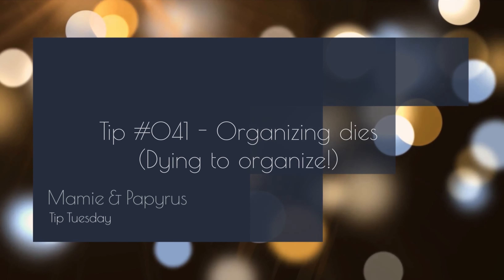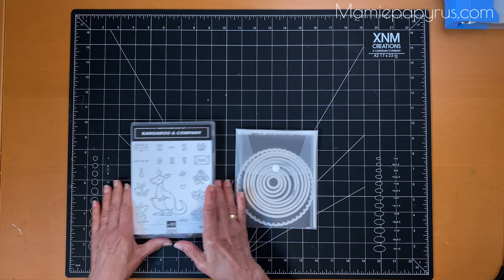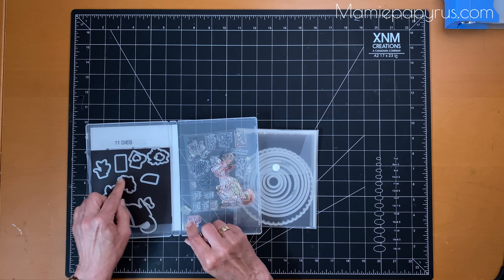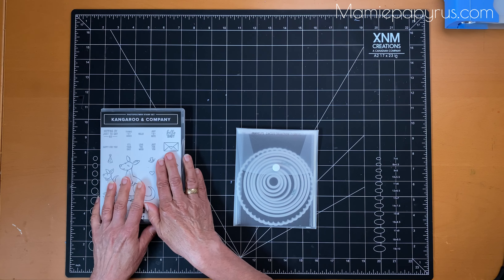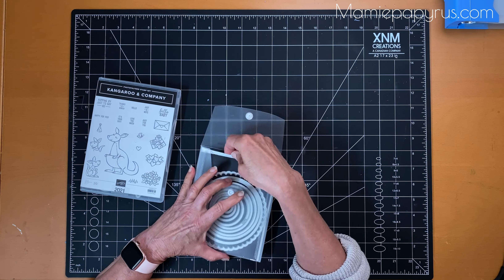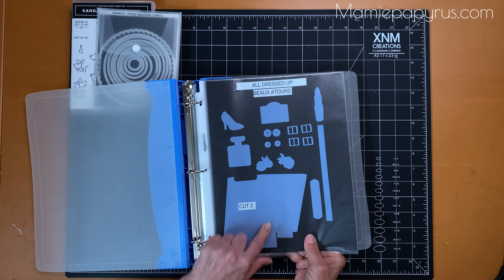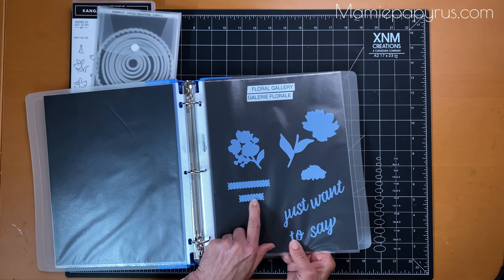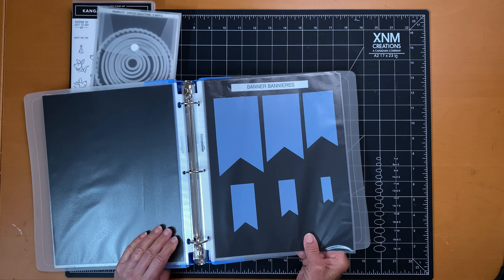TT #041 Organizing Dies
This tip is about organizing your supplies. My goal is for my stamping friends to use what they have and make the most of their supplies. Here is a tip on how I organize my dies. For more tips, card ideas and stamping techniques, go to my